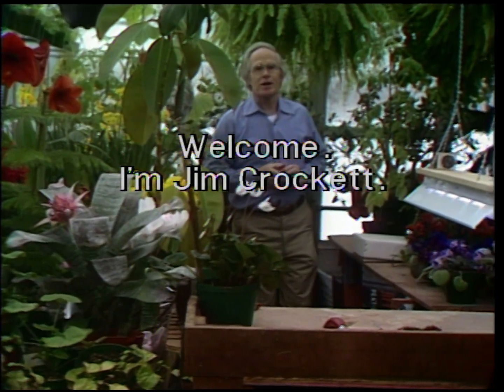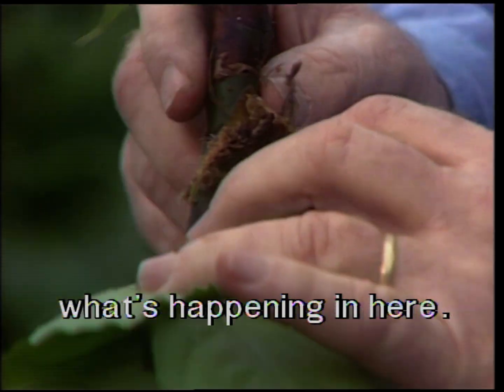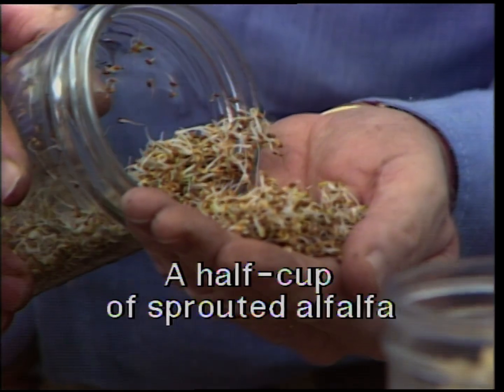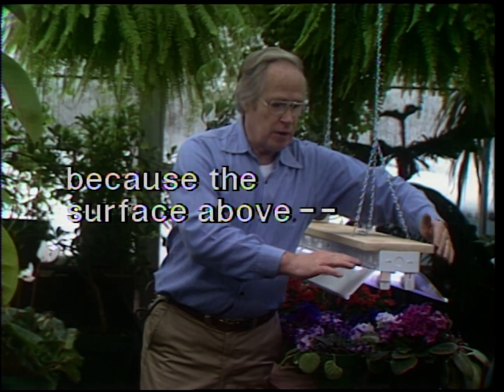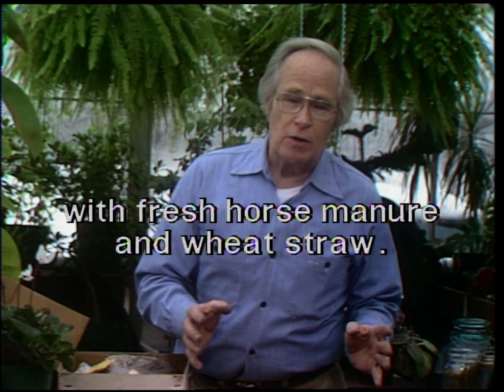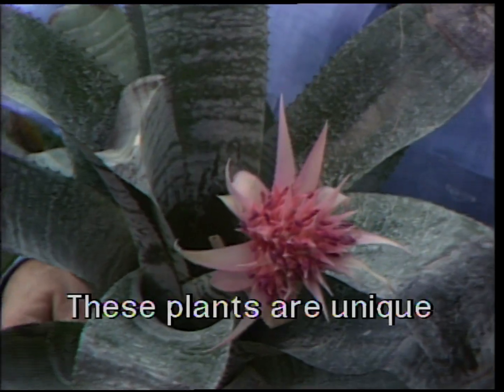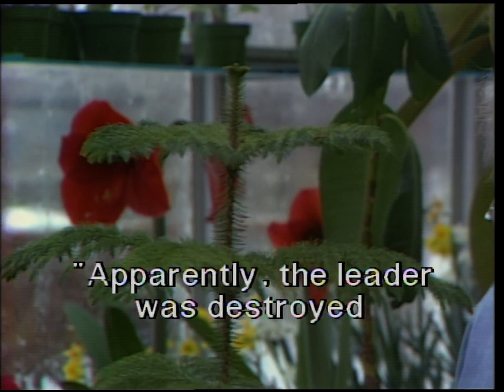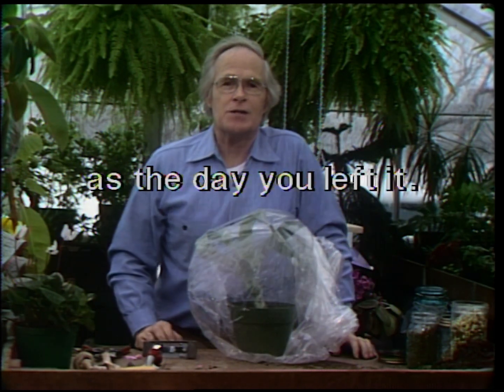Fixin' Fungi with The Most Fun Guy | VICTORY GARDEN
In Episode 136 of GBH's Victory Garden, host Jim Crockett talks about gardening under lights and in total darkness, how to grow sprouted seeds, and puts his tender, love and care into an ailing aechmea during his plant clinic.

00:00 - Top o' the tomato, to ya
01:06 - Swinebread
02:42 - Air layering 101
05:17 - Bean, bath and beyond
09:24 - Red light, blue light
13:48 - Mushie cow poop
18:40 - Fascinating fasciata
22:35 - Jim answers viewer Q's

Host: James Underwood Crockett
Directed & Produced by: Russell Morash
Original air date: December 8, 1976

The open captions are original to this episode’s archive. They are edited captions instead of verbatim captions.

This program is a snapshot of gardening practices in 1976. General guidance and knowledge may still be applicable to modern gardens, but products such as insecticides and fungicides may be outdated. For current practices and gardening products, we encourage you to seek out guidance from local experts such as your county agricultural agent.

For more archival content from the GBH Media Library and Archives OpenVault